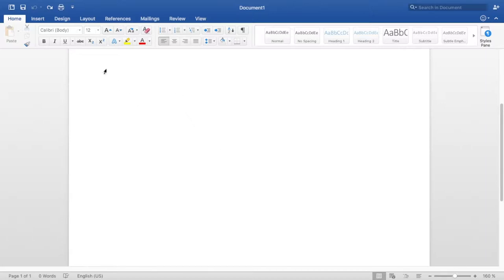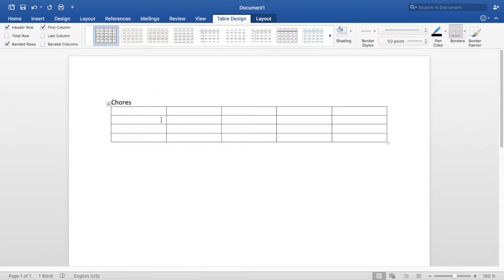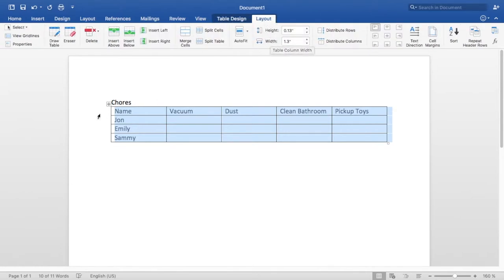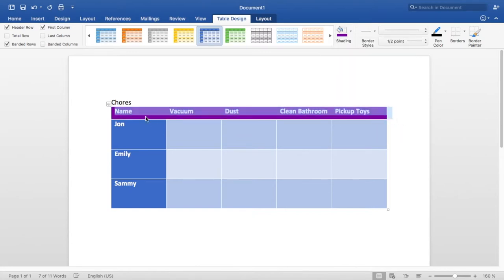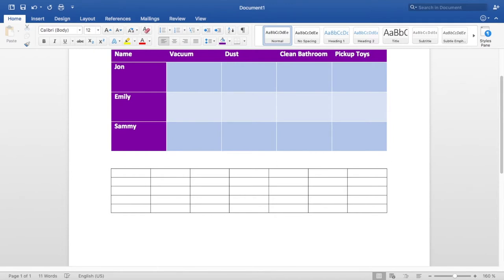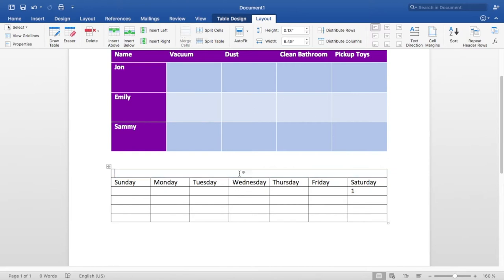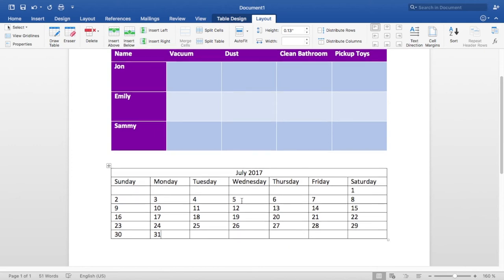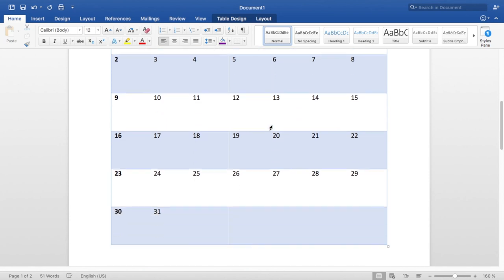Word 2016: Tables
Creating tables in Microsoft Word 2016